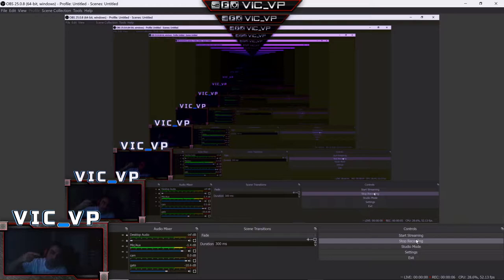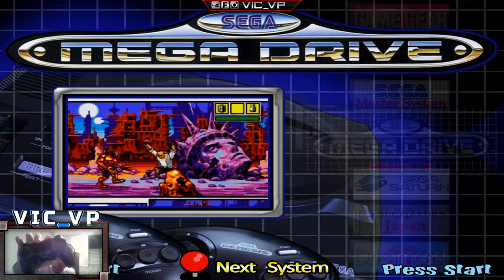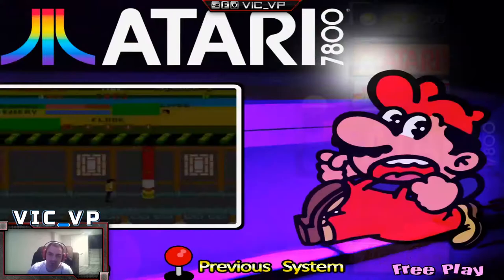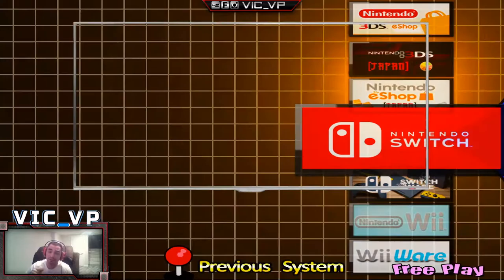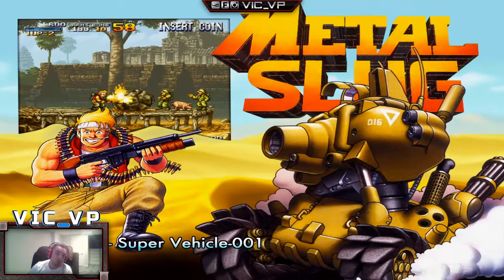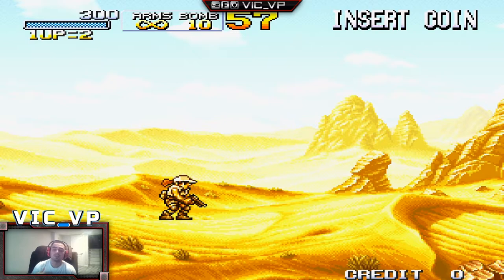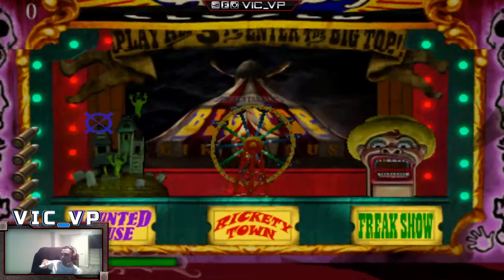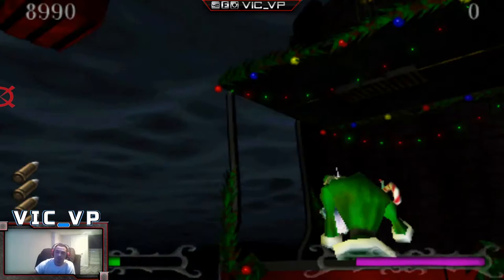Mame Politics - Tutorials - Basics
00:00 Intro
00:19 PC Start Up/ Playstation Control breakdown
03:00 Hyperspin basic navigation
04:00 Mame Breakdown
05:40 Adjust mame game controls for specific games
09:50 Wii-motes basics
12:00 Wii-motes for mame
15:00 DO NOT CHARGE PS4 CONTROLLERS WHILE PLAYING
16:30 Shutting down system

Fan Mail:
Vic_VP
34-38 38 Street